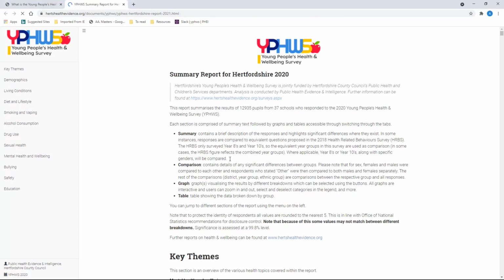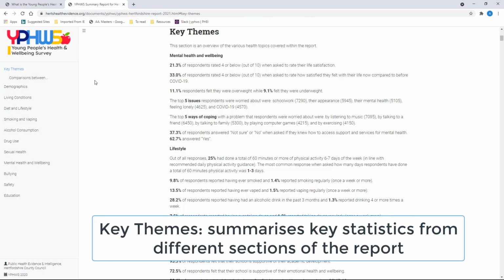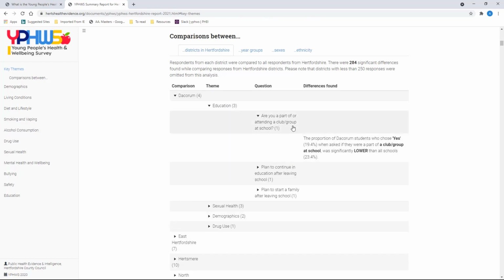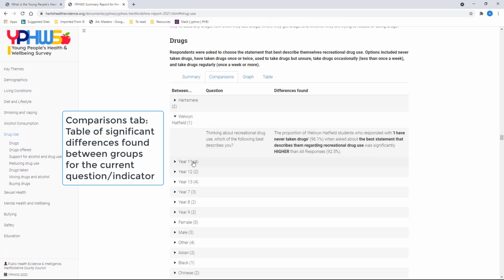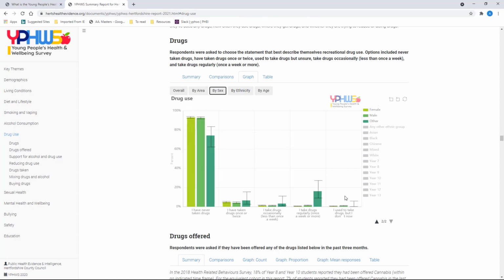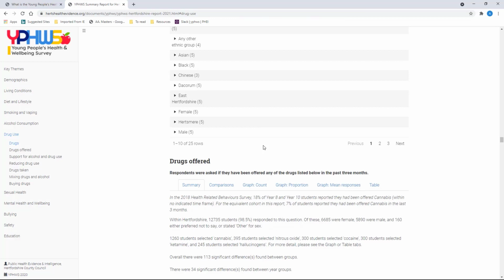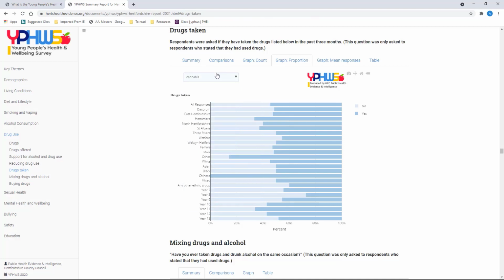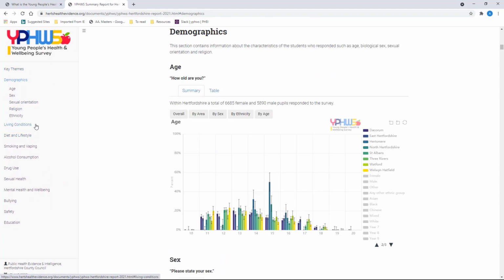7. How To Access Survey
Annie Yu explained how to access the young people's health & wellbeing survey report.